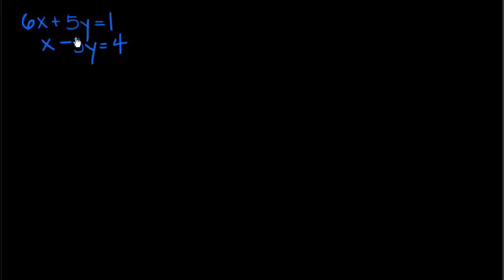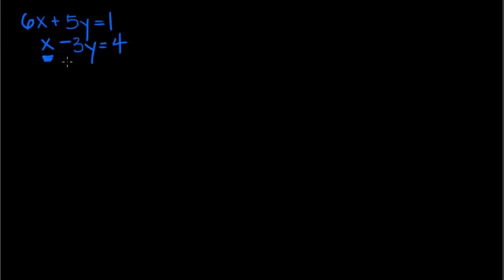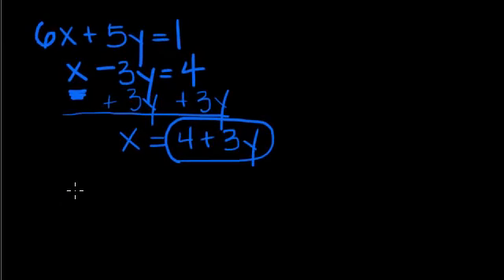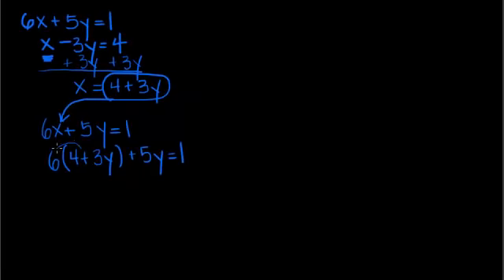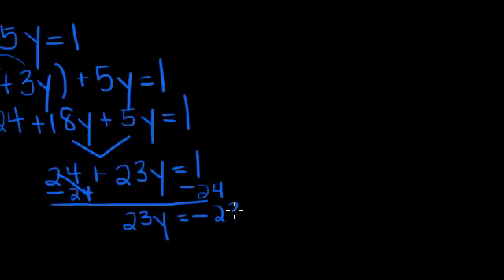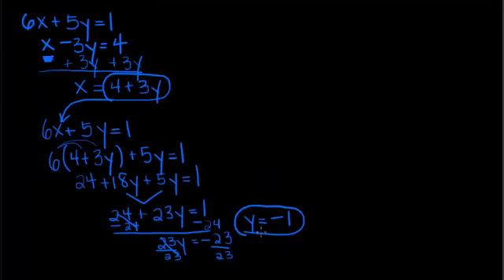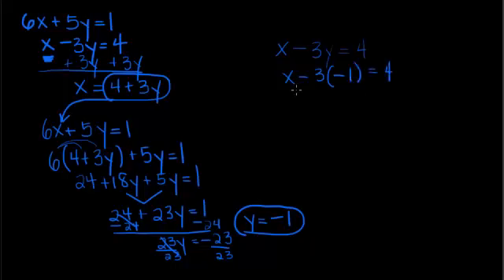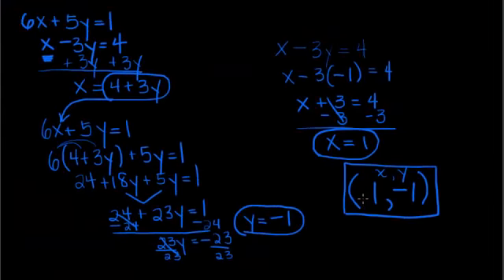Laird's Video for Solving a System of Linear Equations by Substitution 2